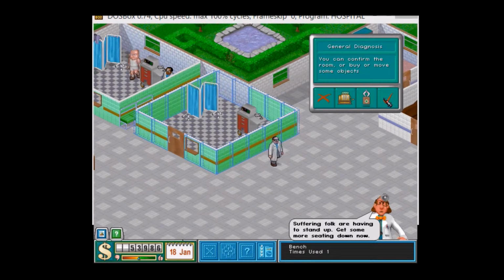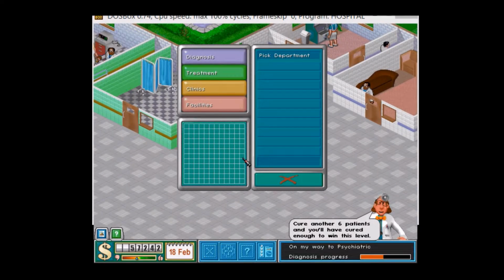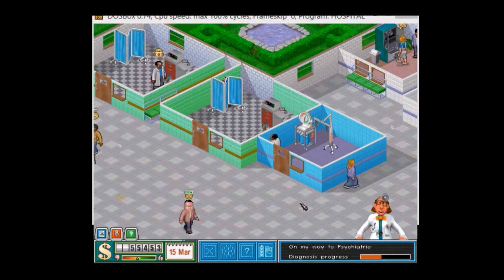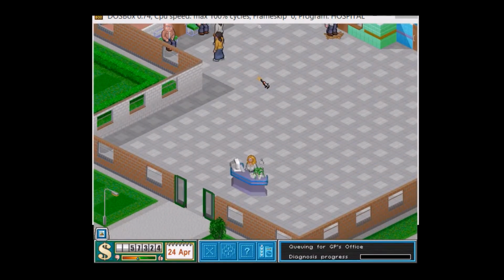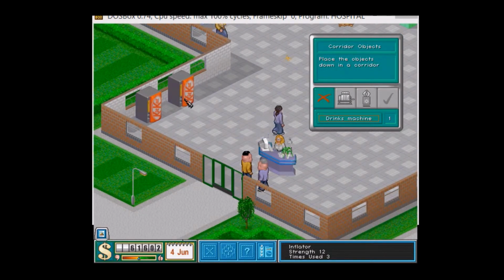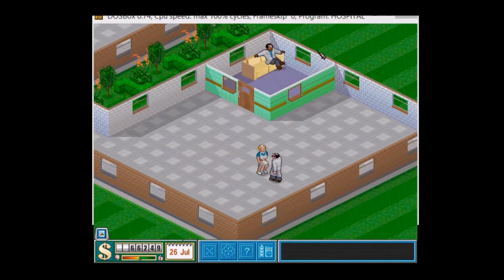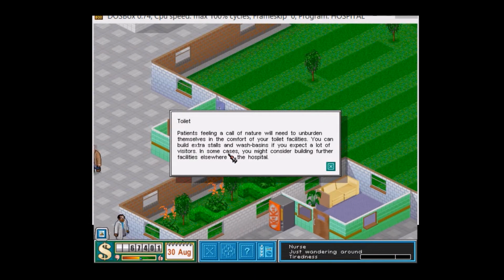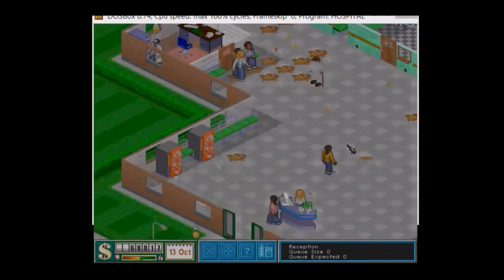Cyndi Plays: THEME HOSPITAL - Part 2 - STOP PUKING!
Hey guys! I am back with a much more improved THEME HOSPITAL! It isn't perfect, and never will be, BUT THAT'S OKAY! Hope you enjoy!

__Here are the links to our personal gaming channels__

__Twitter__

Laura: @LauraLovelyness

Cyndi: @Uneecowrn

__Music Possibly Used in Our Videos__
*Unicorn Kid - Dream Catcher
Artist: Ministry of Sound

*Unicorns Flying into my Heart
Artist: CoolidgeTheMan

^Rainbows & Unicorns
Artist: Greek Mythology

__Thumbnail Credit__